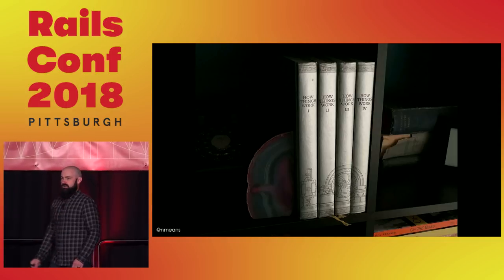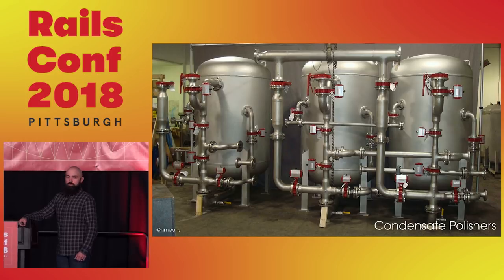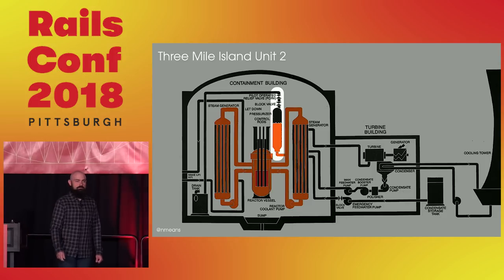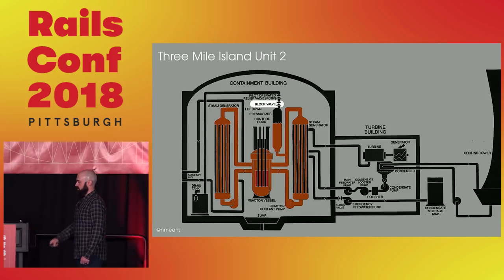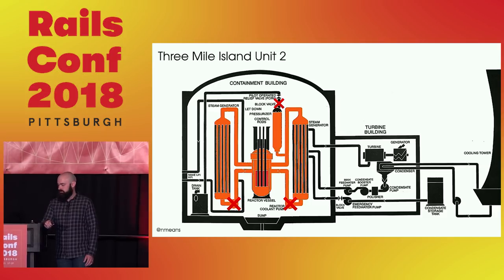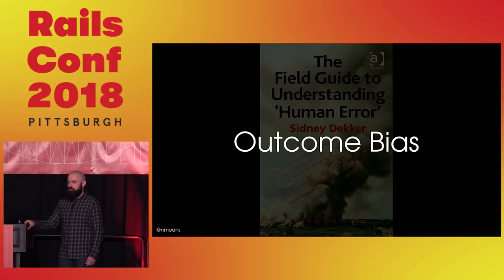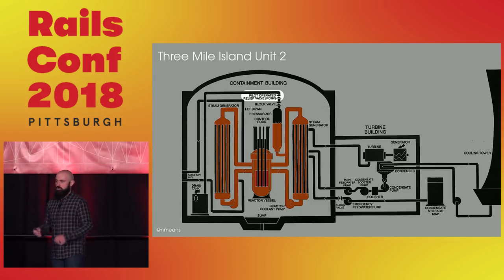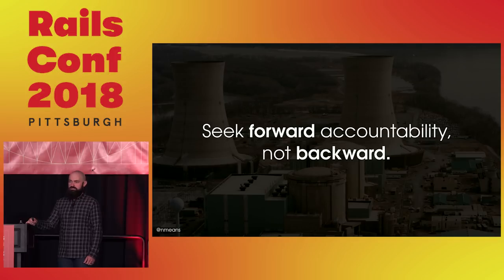RailsConf 2018: Who Destroyed Three Mile Island? by Nickolas Means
On March 28, 1979 at exactly 4:00am, control rods flew into the reactor core of Three Mile Island Unit #2. A fault in the cooling system had tripped the reactor. At 4:02, the emergency cooling system automatically kicked in as reactor temperature continued to climb. At 4:04, one of the operators switched the emergency cooling system off, dooming the reactor to partial meltdown. Why?

Let’s let the incredibly complex failure at Three Mile Island teach us how to dig into our own incidents. We'll learn how the ideas behind just culture can help us learn from our mistakes and build stronger teams.